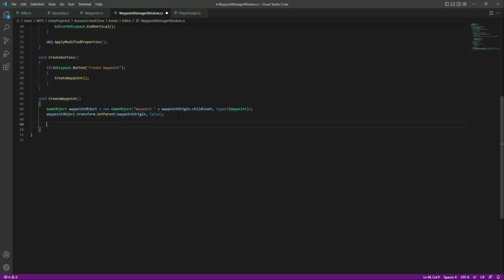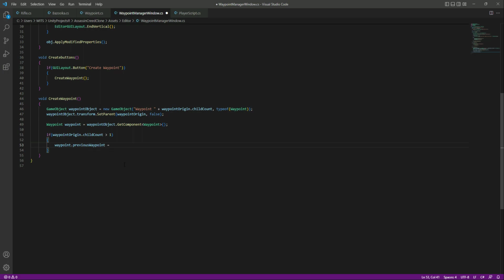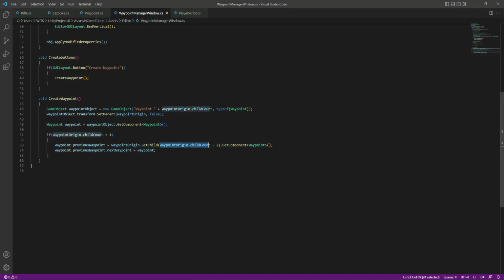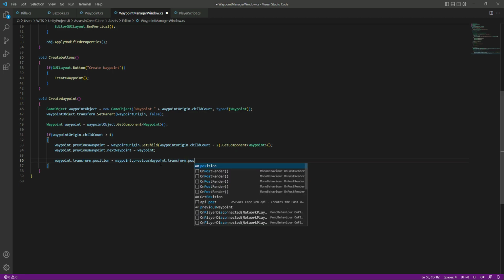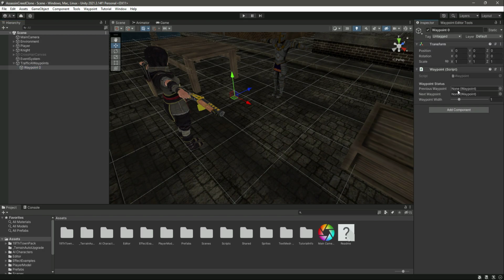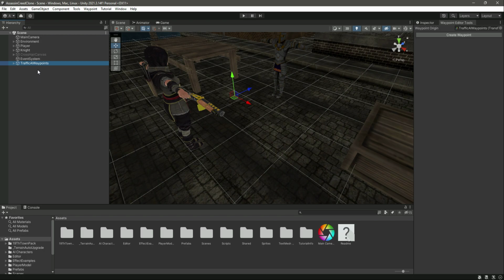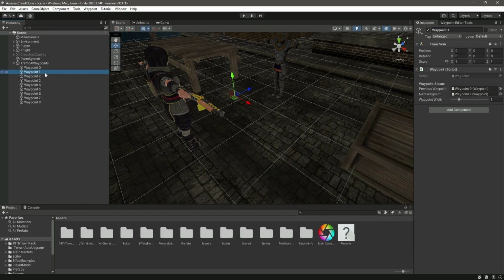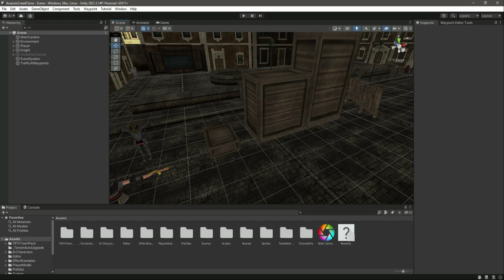Next & Previous Waypoint Tutorial | Unity3d Mobile iOS Android Game Development Course for Beginners